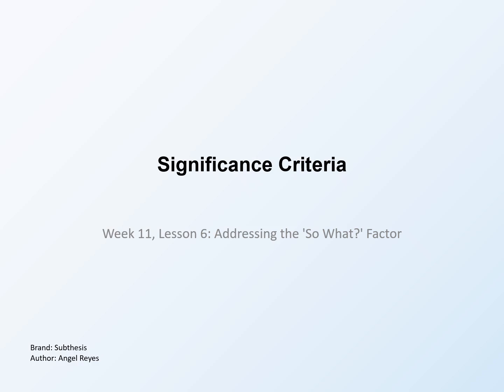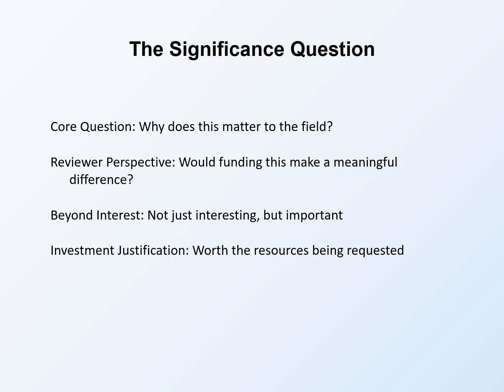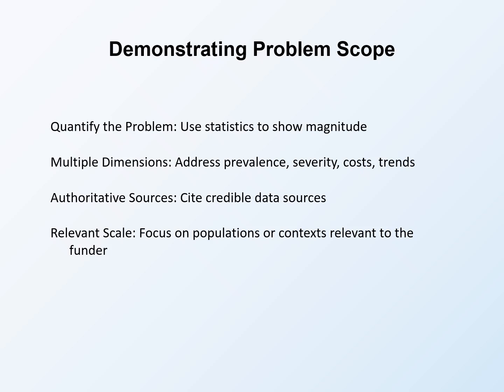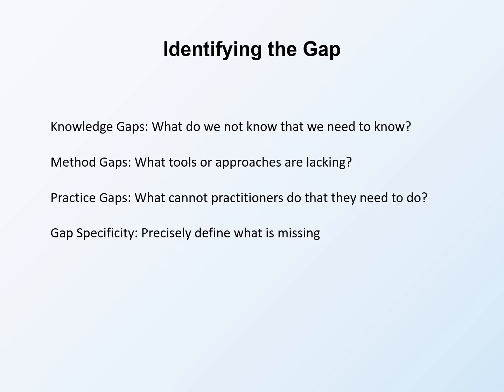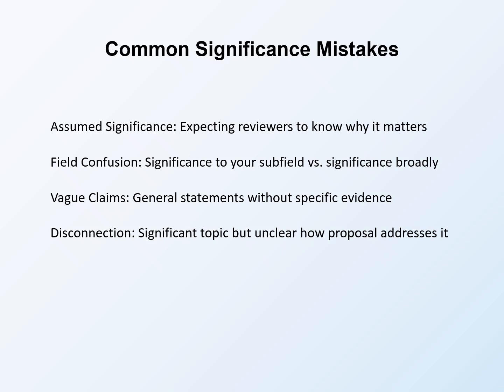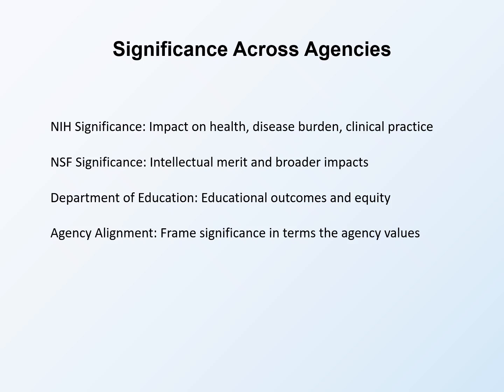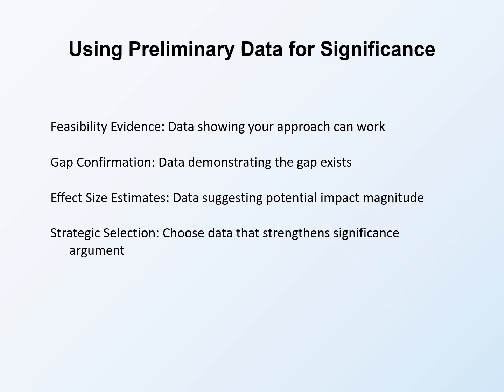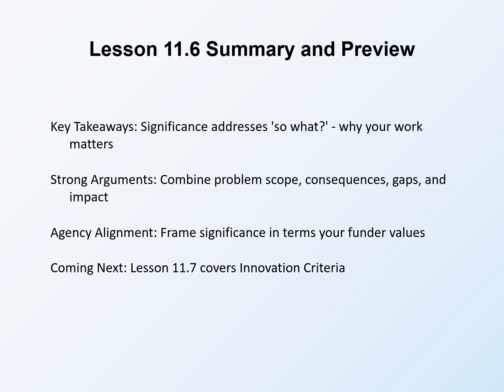Writing the Significance Section for Federal Grants (11.6)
Writing the Significance Section for Federal Grants (11.6) answers the question every reviewer asks first: so what?

Significance is a core criterion across most federal programs. Reviewers assess whether the problem matters, whether solving it would make a meaningful difference, and whether your contribution justifies the investment.

5 Key Facts from This Lesson:
1. Many applicants focus heavily on what they will do and how they will do it.
2. They then underinvest in explaining why any of it matters, which is a critical mistake.
3. Reviewers unconvinced of significance will not advocate enthusiastically for the proposal.
4. A strong significance argument makes the case that the work deserves funding on its own merits.
5. The question is not only whether the problem is real but whether your contribution to it is worth the money.

Chapters:
0:00 Significance as a review criterion
0:45 Why significance decides enthusiasm
1:29 The questions reviewers ask
2:11 Justifying the resources
2:47 Reviewers as stewards
3:19 Investment justification
3:53 What happens if nothing changes
4:38 Quantifying problem scope
5:35 Matching the agency's priorities